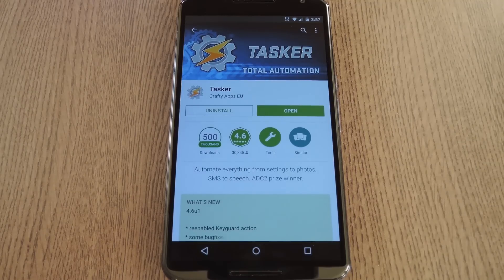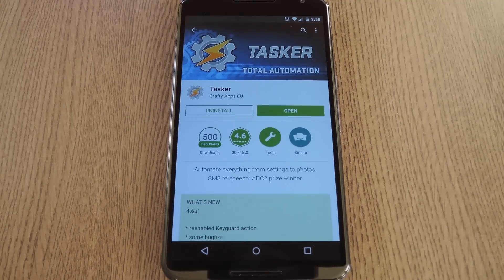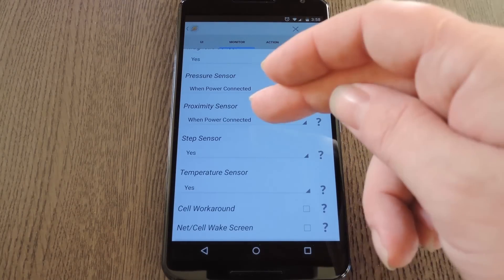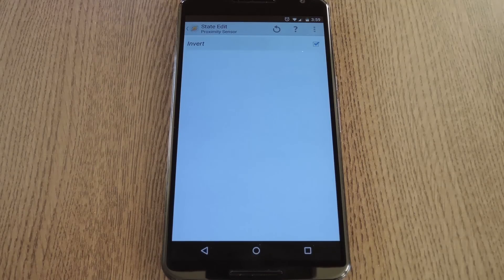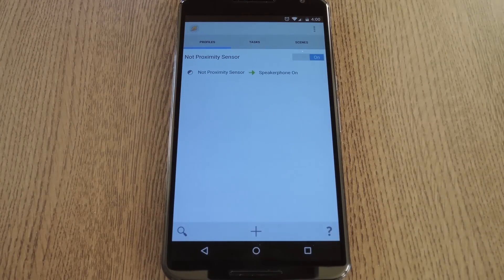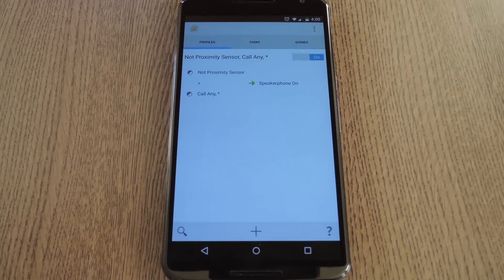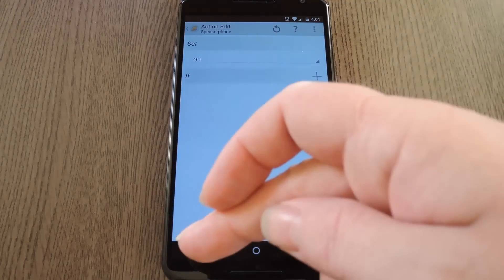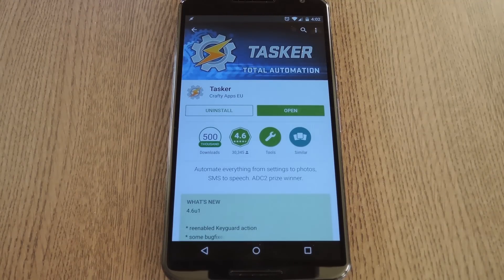Automatically Enter Speakerphone Mode with the Proximity Sensor [How-To]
How to Auto-Switch to Speakerphone When Your Phone is Away From Your Ear [Tasker]

In this tutorial, I'll be showing you how to set up a Tasker profile that will automatically put your calls into speakerphone when you pull your phone away from your ear, then switch back to regular mode when you bring it closer again.